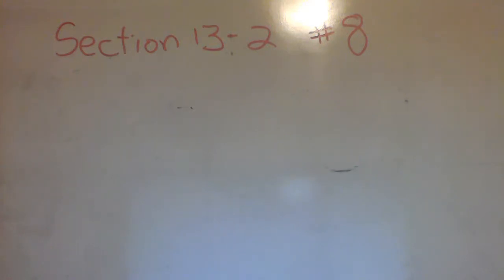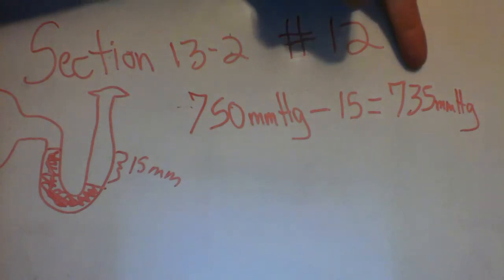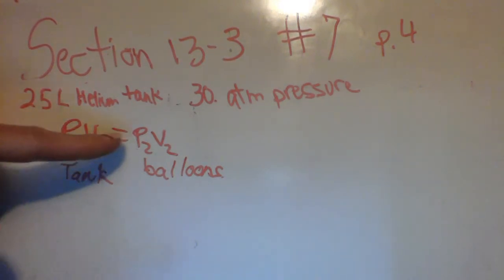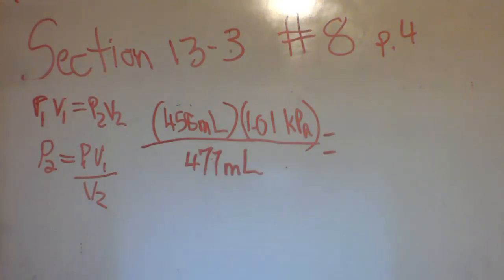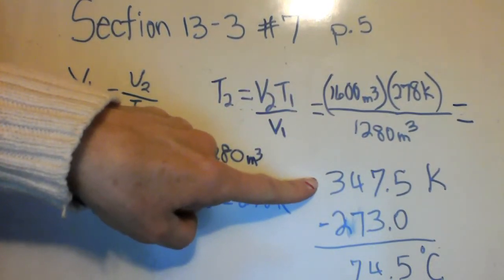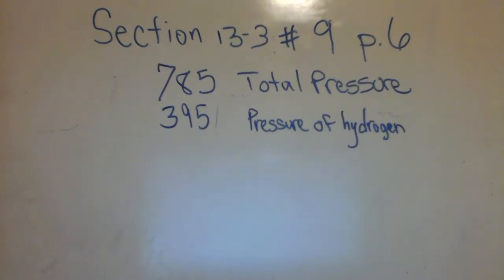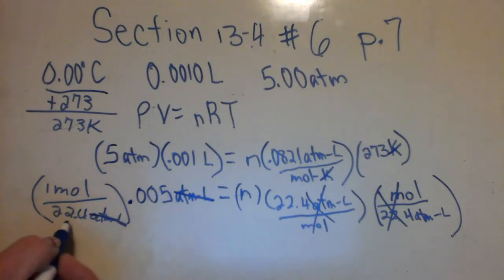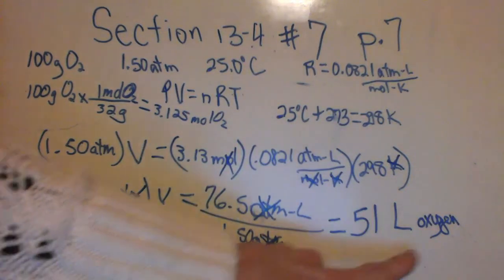Week 14 Homework Sheets; Chapter 13 in class math problems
These are problems on the Week 14 Homework Sheets labeled (in class).